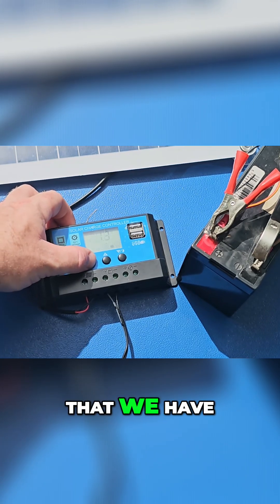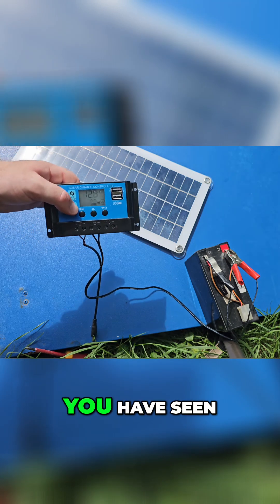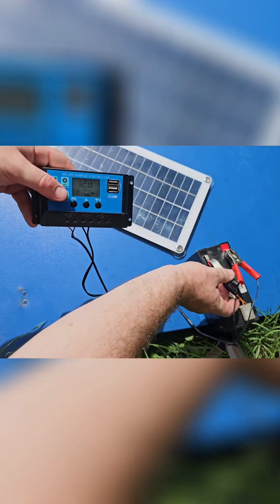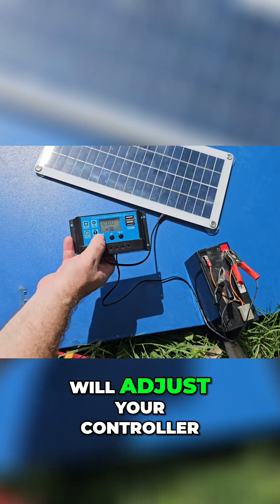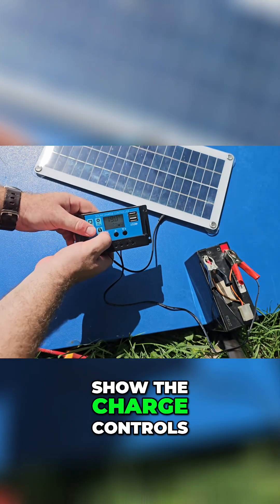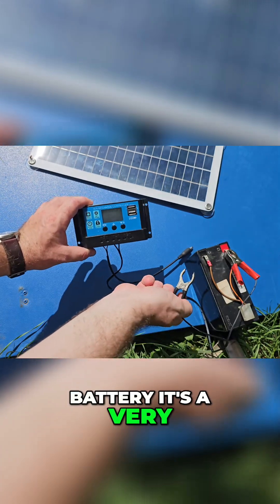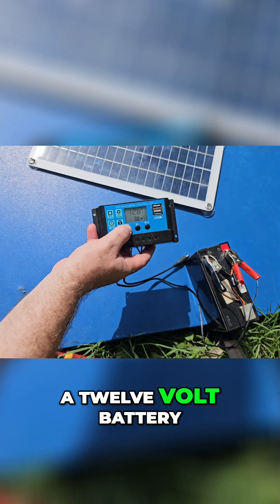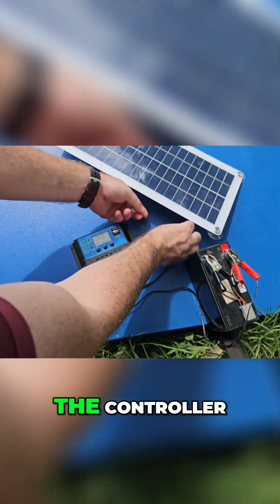Solar Charge Controller: 12V Battery Setup FIX!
Connecting your solar charge controller incorrectly can damage your battery. We show you the correct way to connect a 12V battery to your solar charge controller for optimal charging and longevity.